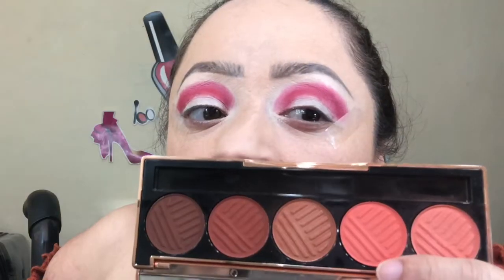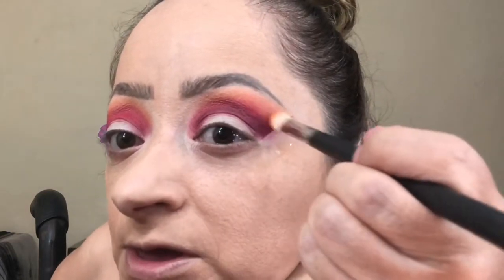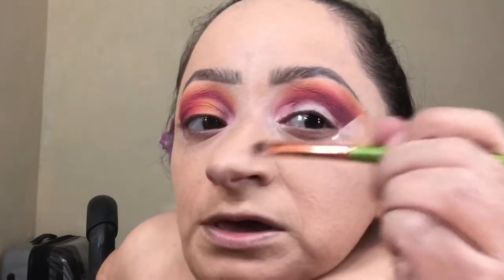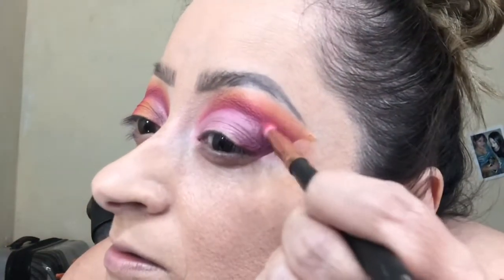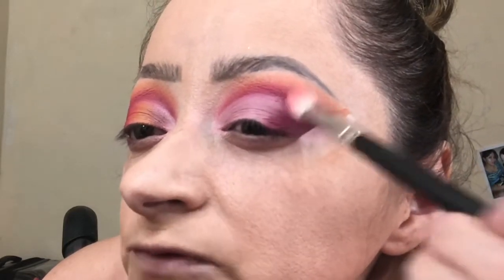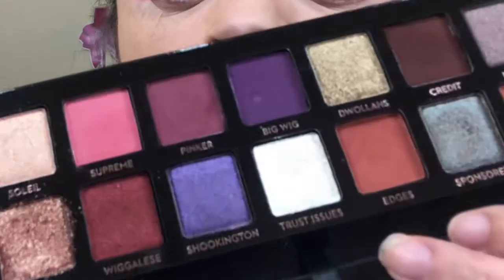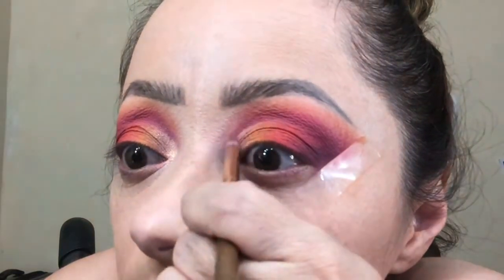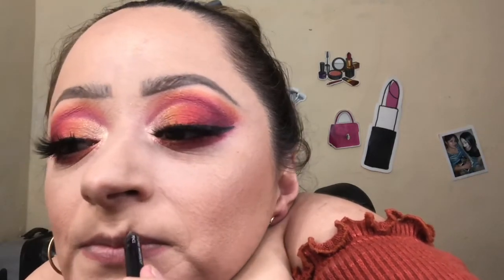A FALL MAKEUP TUTORIAL USING WARM FALL COLORS 🍁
Today’s eyeshadow tutorial will be a fall 🍁 inspired look using warm tones and shades of red . Thumbs up 👍🏼 for more Fall makeup looks 😊New fall makeup look 2020. I know it’s a bit early for fall but I feel fall vibes as soon as September begins . Thank you very much for watching!